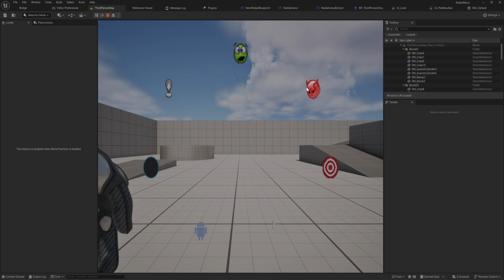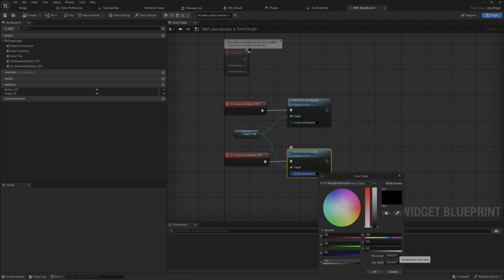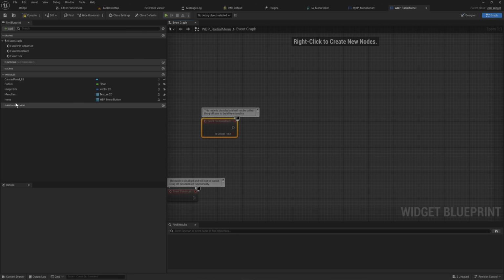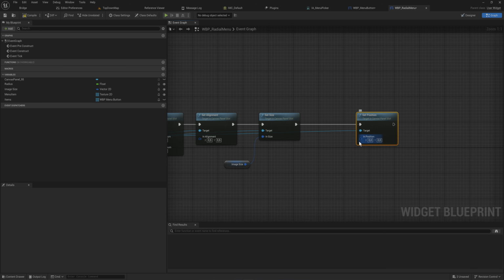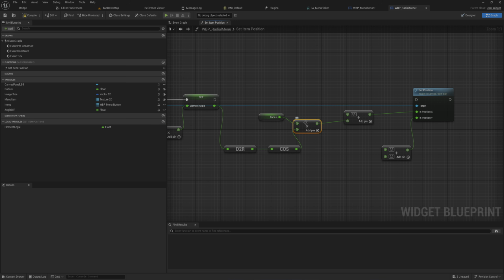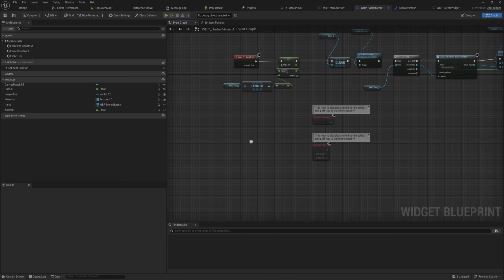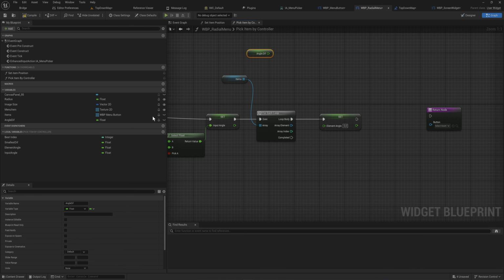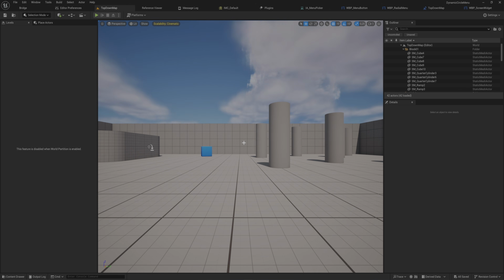DYNAMIC Radial Menu in Unreal Engine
Radial menus aren't something unreal offers you by default. But, of course they are very common in games so instead of making some hard coded annoyign to deal with stuff like you mightve seen before, let's make a dynamic radial menu that can have as many slots in it as you'd like!